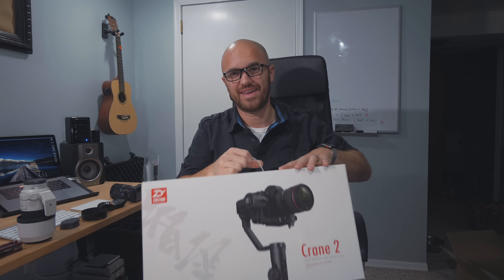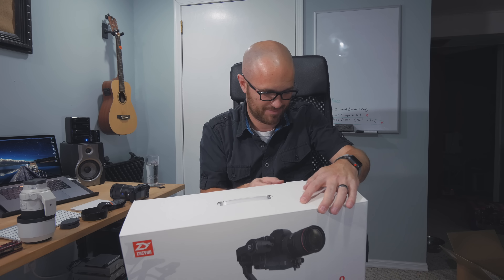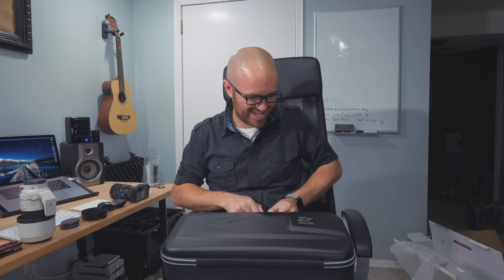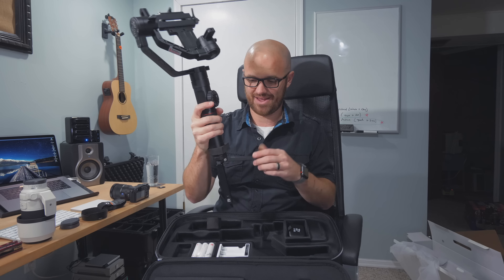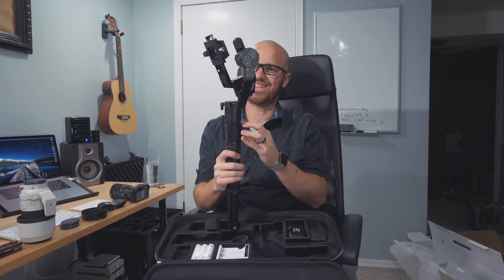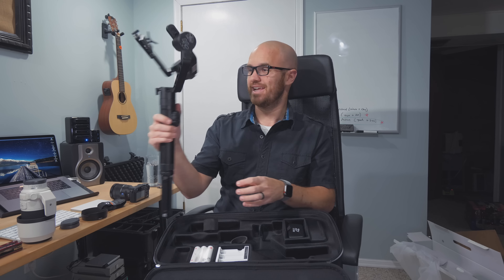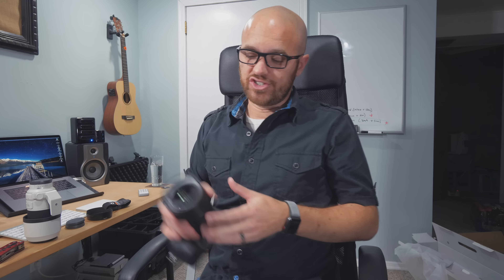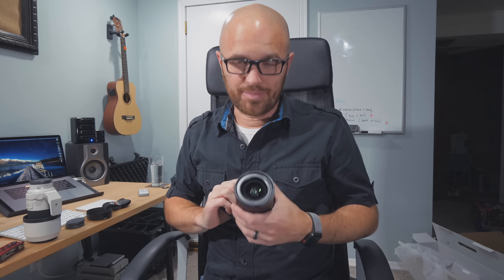Selling the GH5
Excited for some new gear changes and things to try.

The awesome gimbal
The camera I bought
The lens I bought
the other lens

Vlog 136.

Thanks for being here. I know your time is valuable, so I'll keep it short. I own a company called 4LC Studios. I do video production (weddings, commercial, and anything else that grabs our attention). This youtube channel and everything I post is about the journey. I love sharing what I'm learning, how I'm growing, and how I'm failing.